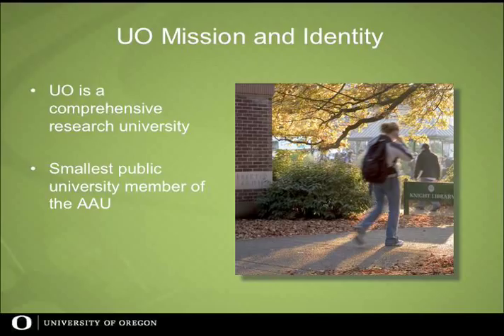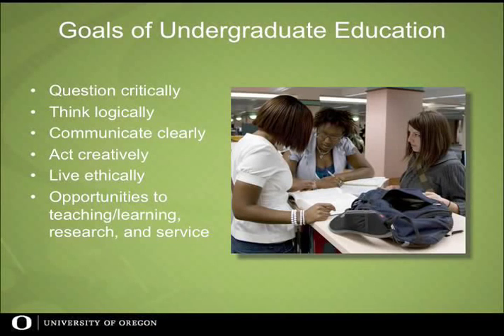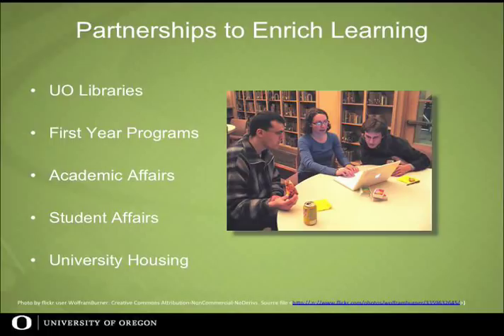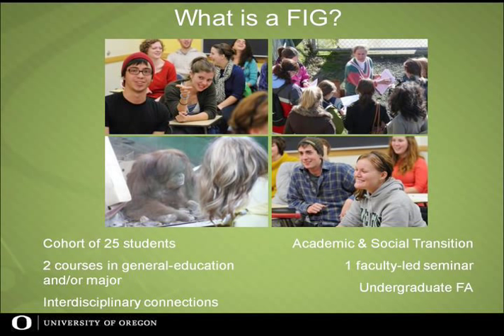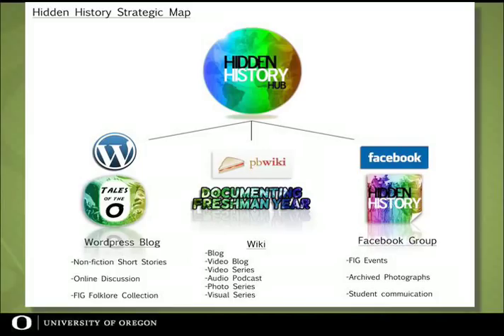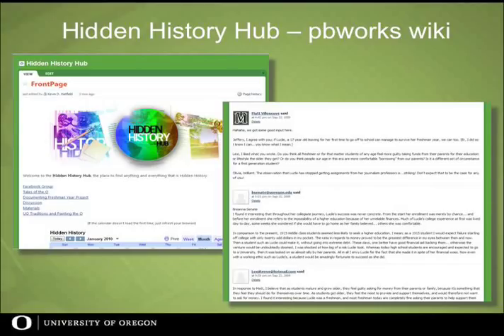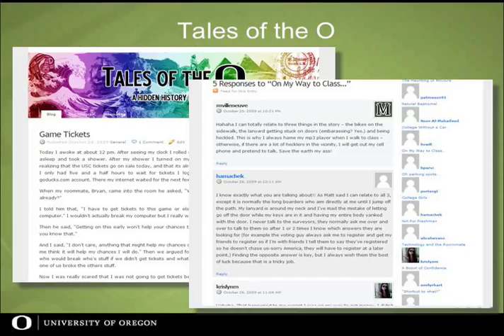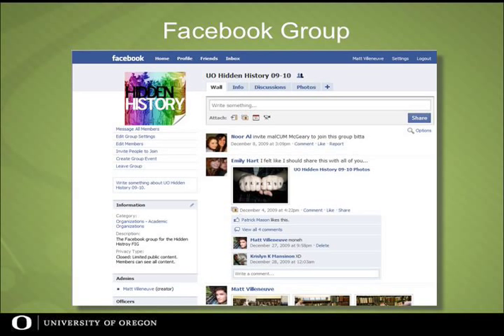CNI: Web 2.0 and the Study of History Through a Living Learning Community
Andrew Bonamici, University of Oregon;
Heather Briston Corrigan-Solari, University of Oregon;
Kevin Hatfield, University of Oregon;
Matthew Villeneuve, University of Oregon

Project Briefing Session
Web 2.0 and the Study of History Through a Living Learning Community

Coalition for Networked Information
Baltimore, MD